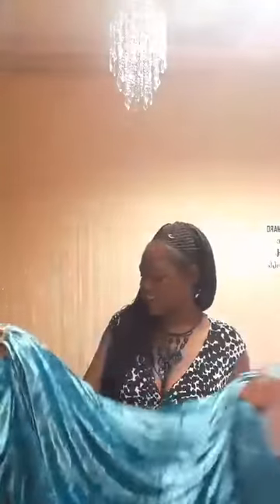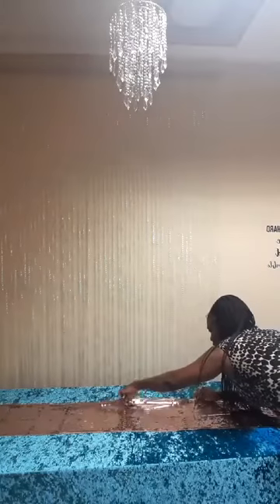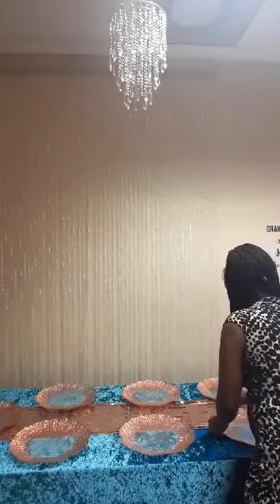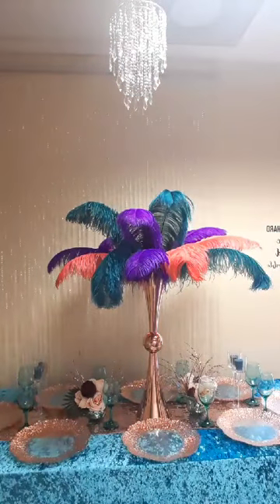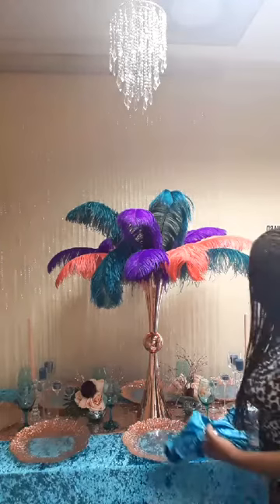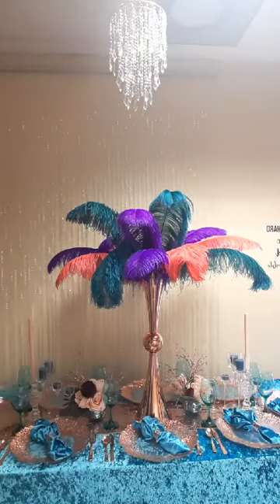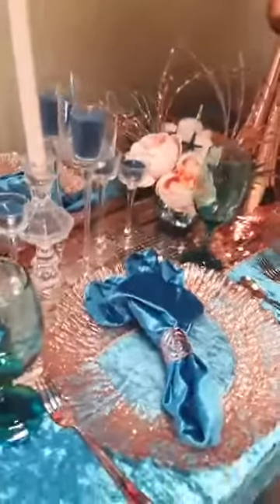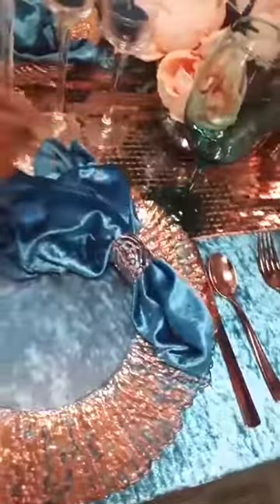Natalie J Couture Events - LIVE DIY DESIGNS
Every Wednesday live via Instagram live @nataliejcoutureevents